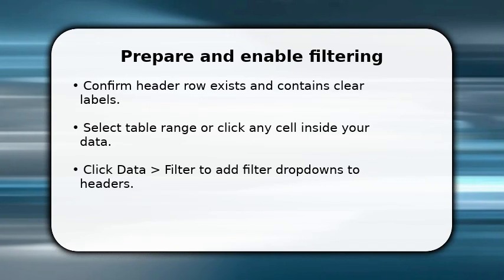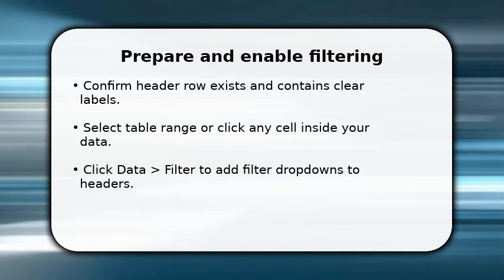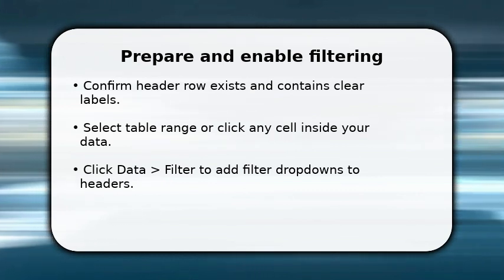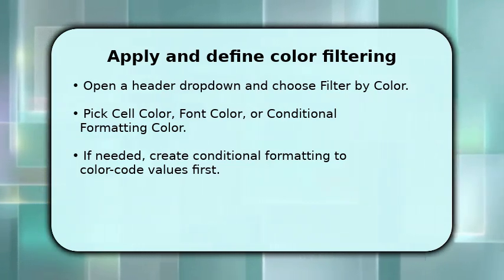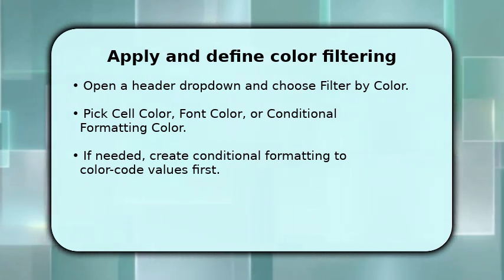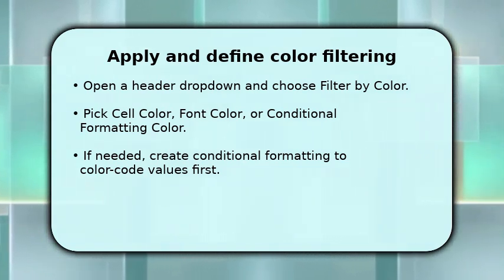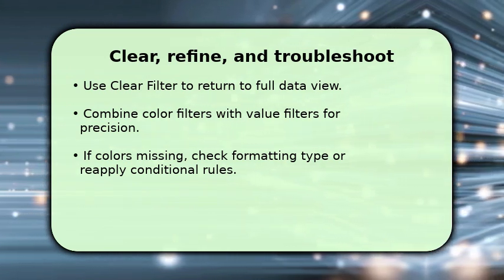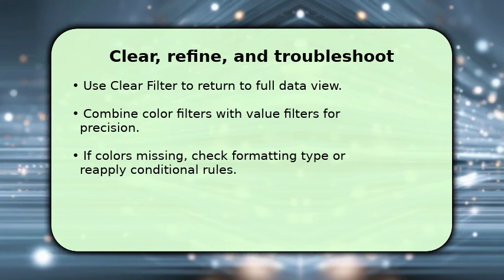How to Apply Colour Filter in Excel - Step by Step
Discover the simple steps to apply color filters in Excel for data visualization enhancement. This video tutorial guides you through selecting and applying various filter options, customizing your view with ease.